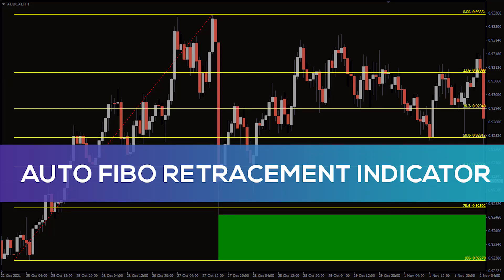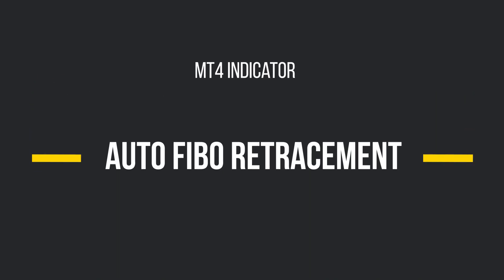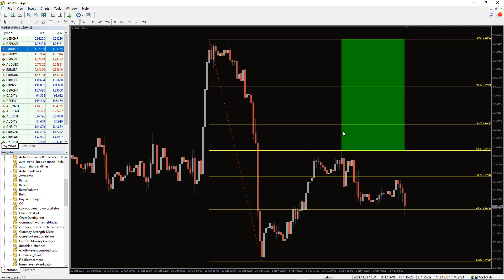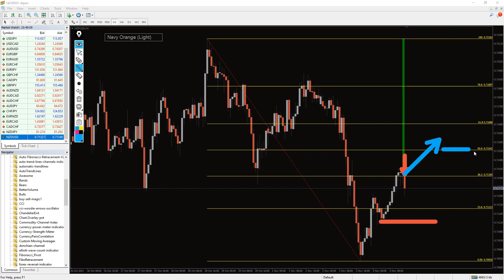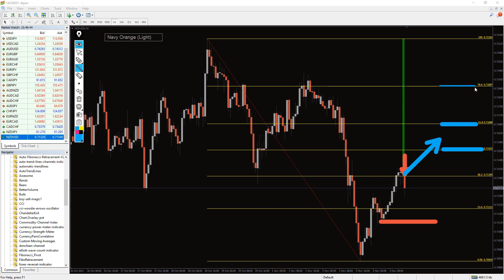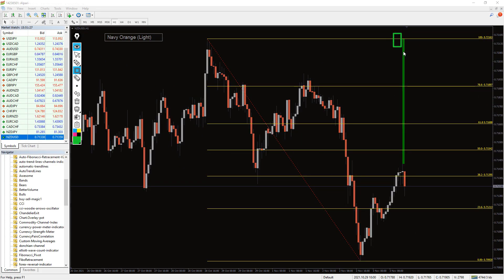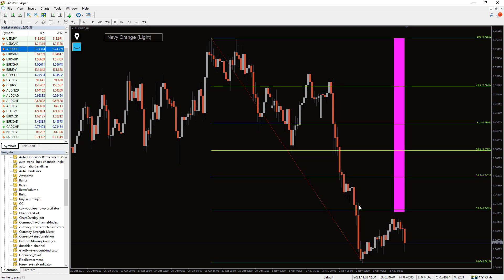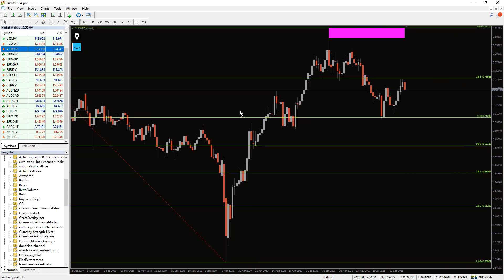Auto Fibonacci Retracement Indicator for MT4 - OVERVIEW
Auto Fibonacci Retracement Indicator for MT4 - Download FREE

An excellent tool for plotting Fibonacci levels easily. A suitable indicator for perfect trade entry and exits points. As the name implies, the indicator plots the indicator on the chart automatically. It identifies the high and the low of the chart for you. This means you do not have to set the two points explicitly.